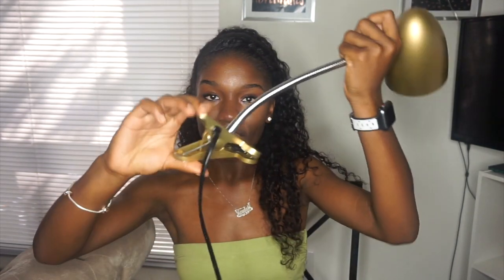HOW TO | Start A YouTube Channel | ON A BUDGET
Hey Dolls!

Here's some tips on how to start your own YouTube Channel. Go for it and be yourself.